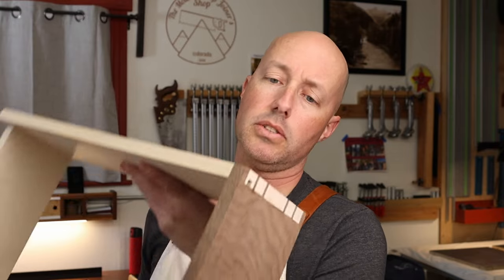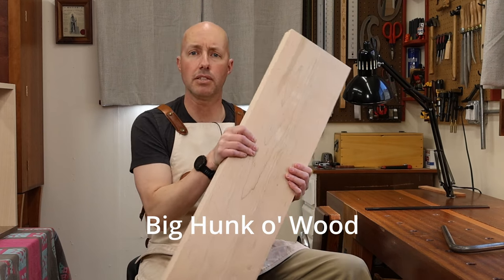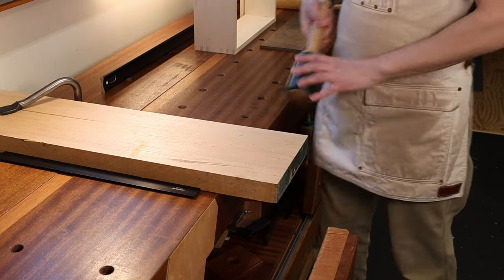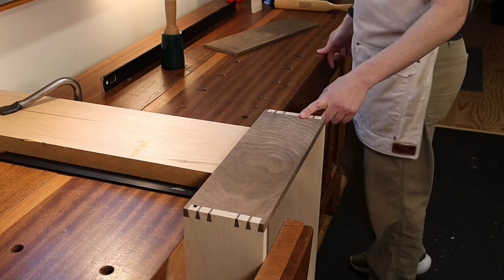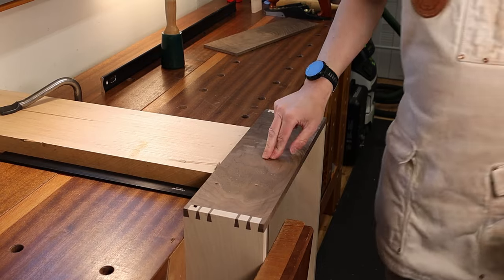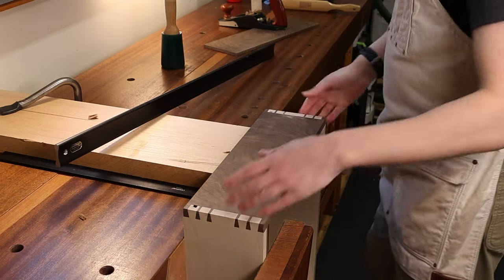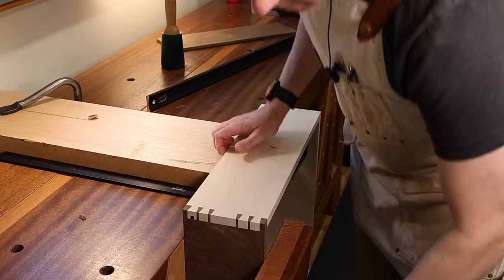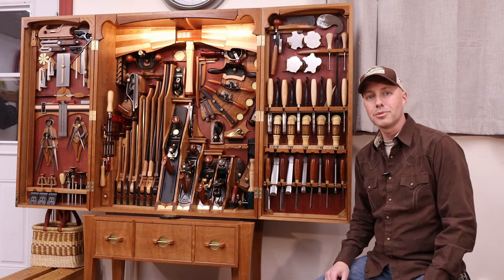Cleaning Up Hand cut Dovetails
I spontaneaously filmed a video sharing how I go about cleaning up my hand-cut dovetails. I'm sure it's not the only way, but I've always been happy with the techniques shown here.